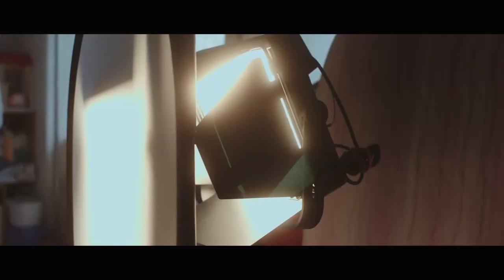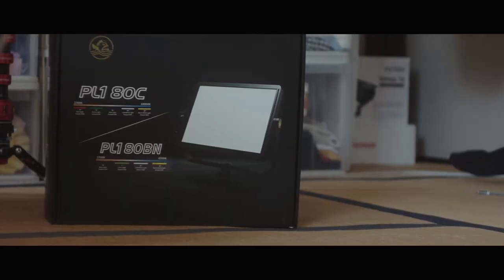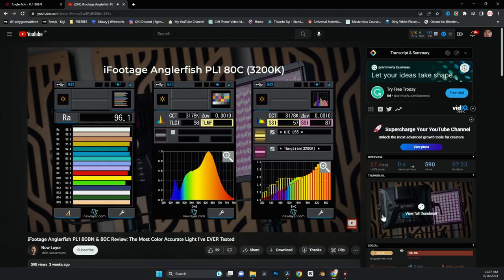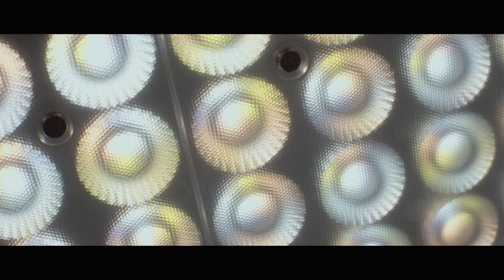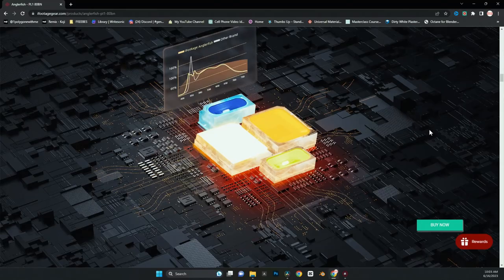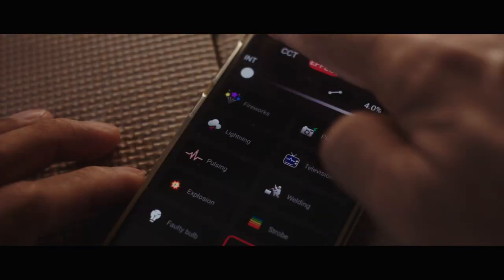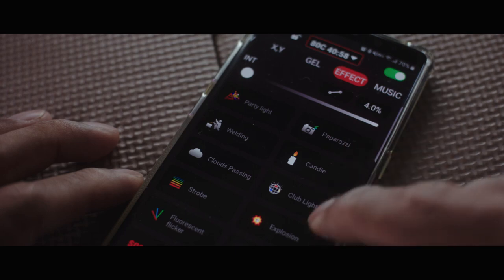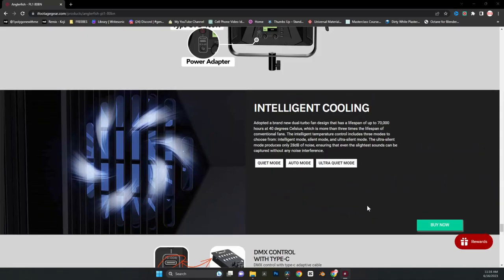Canon Crop Mood | IFOOTAGE PL1 80 BN LED Light Review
All Products and Gear Mentioned in this video
Here are the ways to learn with me here:
⏰ Timecodes ⏰